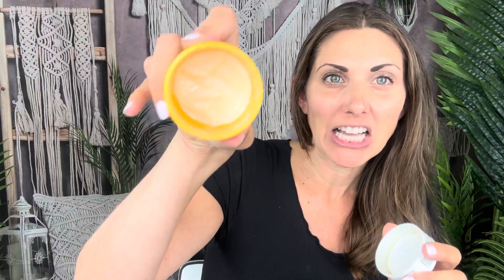Sol de Janeiro Bum Bum Summer Jet Set | Is It Worth It?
SOL DE JANEIRO Jet Set

Dive into summer vibes with me as I unbox, review, and demo the Sol de Janeiro Bum Bum Summer Jet Set! 🌴🌺 Whether you're planning a vacation or just want to bring a bit of the tropics to your daily routine, this set promises to be your summer skincare essential.
Join me as I explore each item in the Sol de Janeiro Bum Bum Summer Jet Set. We'll check out the iconic Bum Bum Cream, the refreshing Body Mist, and more! Perfect for travel or a pampering session at home.
🧴 Product Demonstration:
See these products in action! I'll demonstrate how to use each item effectively and share my tips for getting the most out of this tropical treasure trove.
💬 Honest Review:
After trying out all the products, I’ll give you my honest thoughts. Are they as good as they smell? Do they live up to the hype? Let’s find out together!
🌟 Final Verdict:
Is the Sol de Janeiro Bum Bum Summer Jet Set worth the investment? I’ll help you decide if it's a must-have for your summer skincare routine.